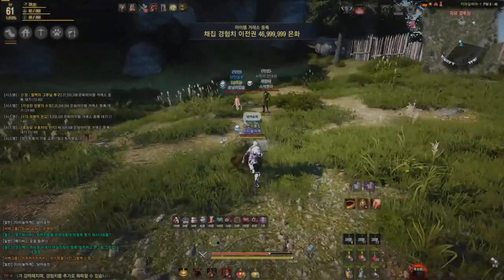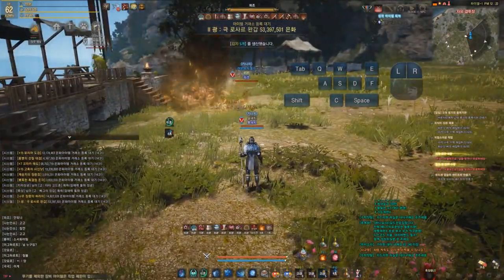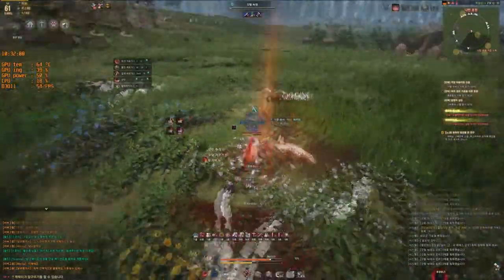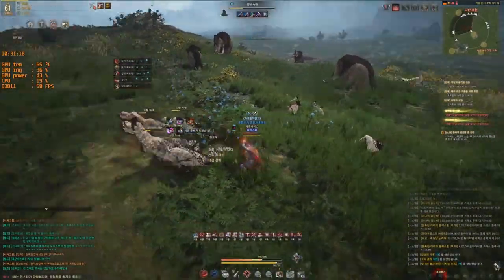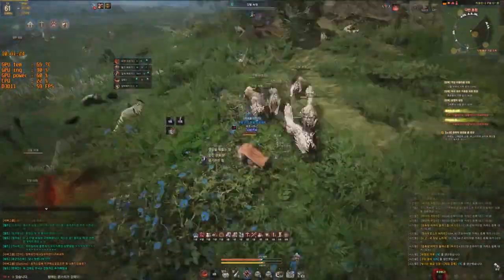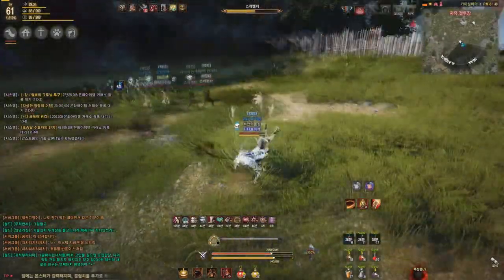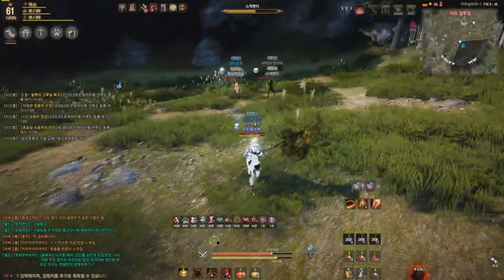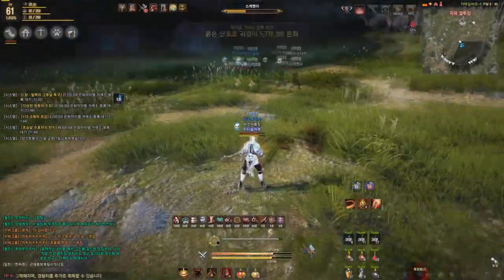Black Desert Online - Enlightenment Details (2nd Awakening)